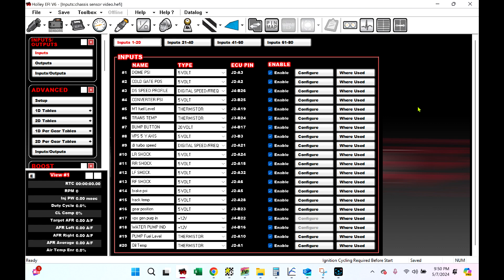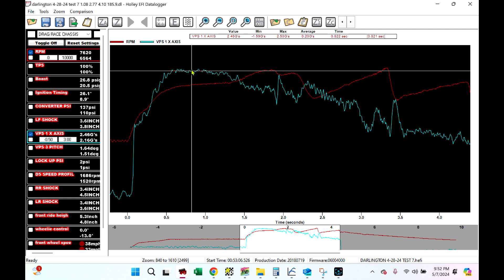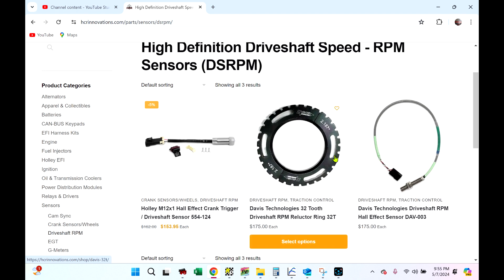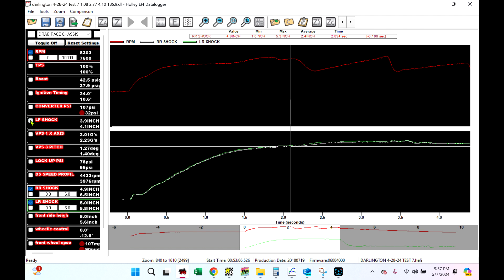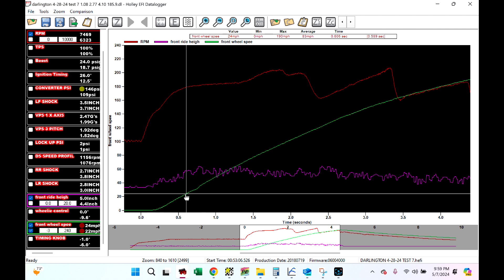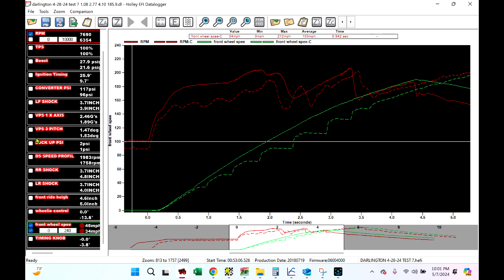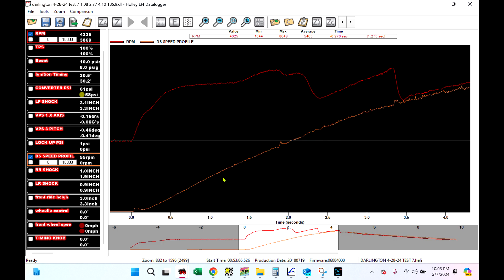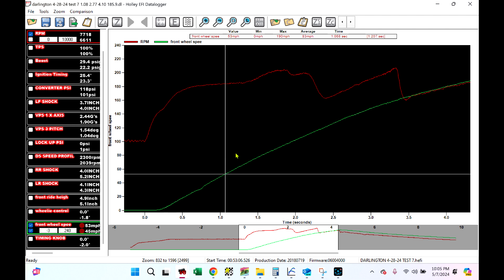Chassis tuning and sensor selection with Holley Efi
Let me know if we can help you with getting some useful data on your hot rod at Hcrinnovations.com
Also let me know if you have any requests for videos covering certain topics